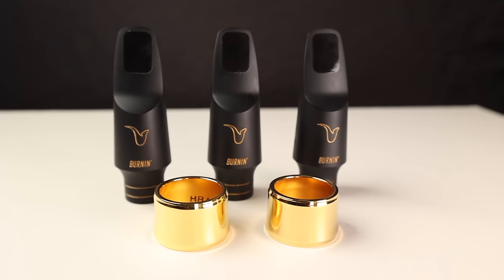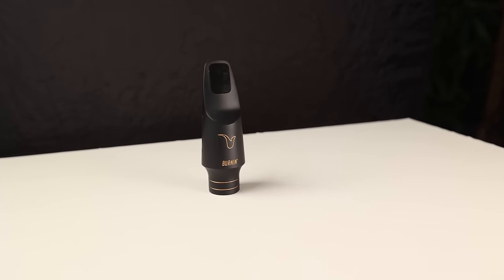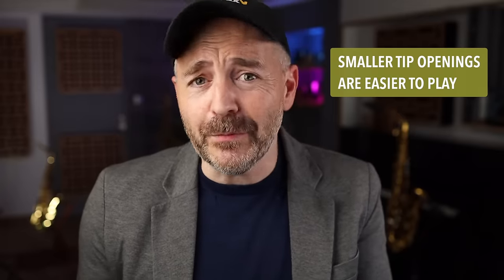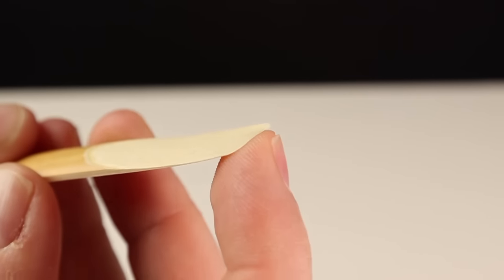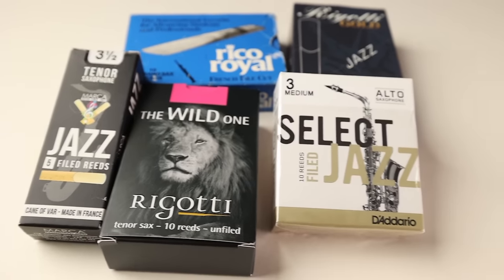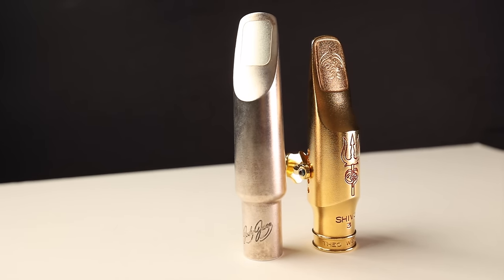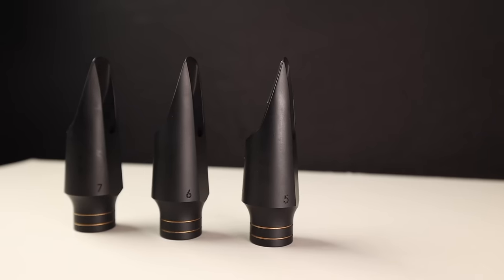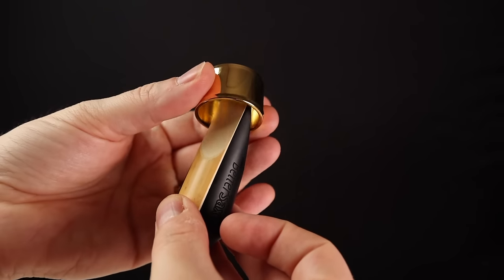Which Saxophone Mouthpiece Tip Opening Is Right For YOU?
Jay Metcalf gives advice on how to choose a saxophone mouthpiece tip opening.